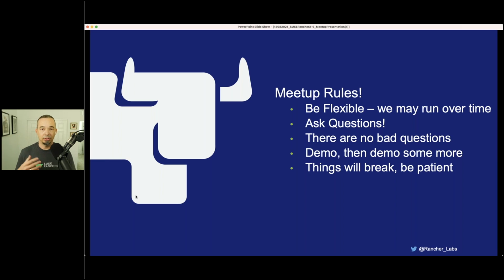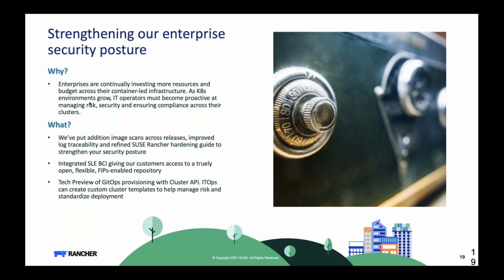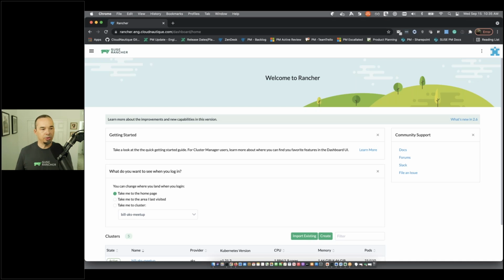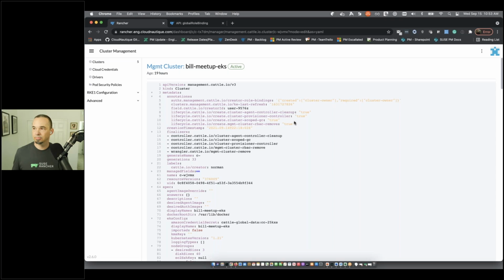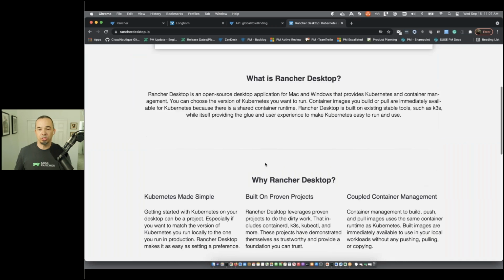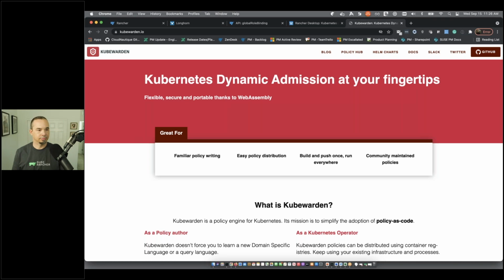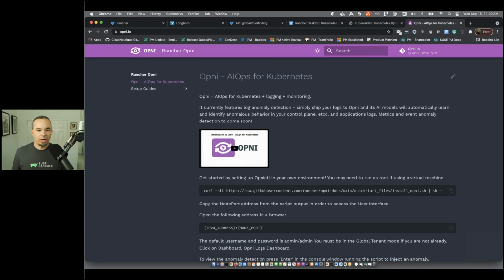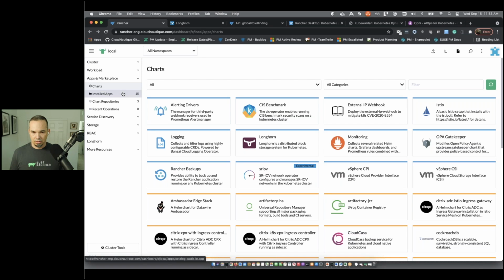Rancher Online Meetup - September 2021 - Introducing SUSE Rancher 2.6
This is the recording of the Rancher Global Online Meetup from September 15, 2021. In it we introduce SUSE Rancher 2.6, with the new UI and powerful enterprise features that make Kubernetes manageable.